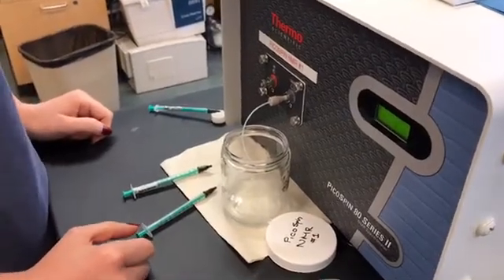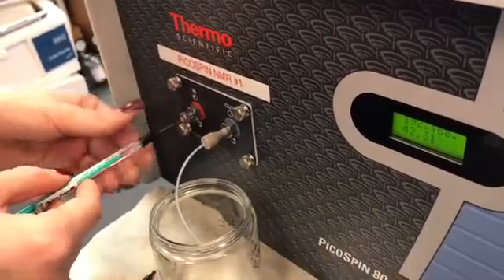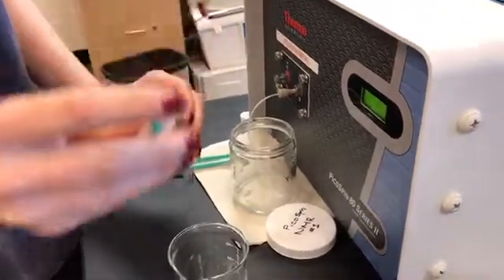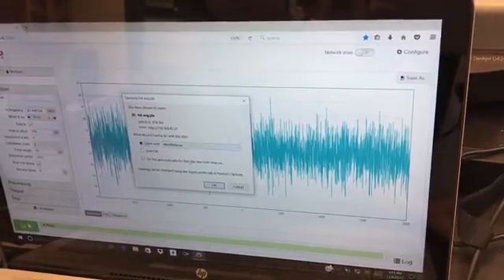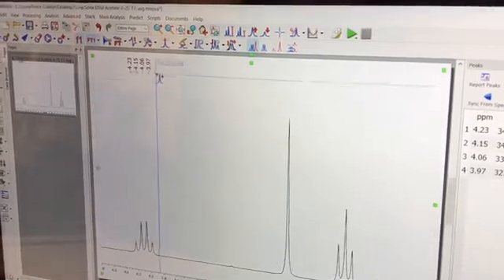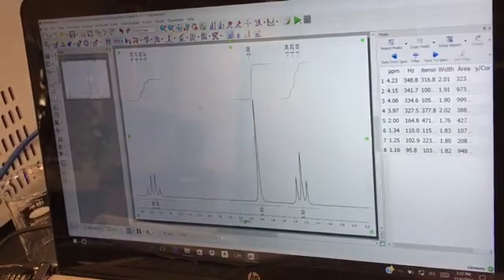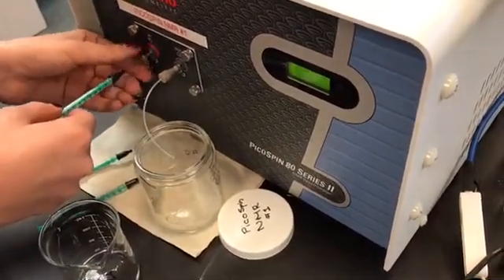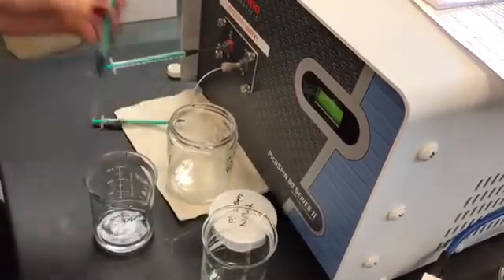NMR PicoSpin tutorial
Student Cassandra Ferguson demonstrates how to use the benchtop NMR in our organic lab.